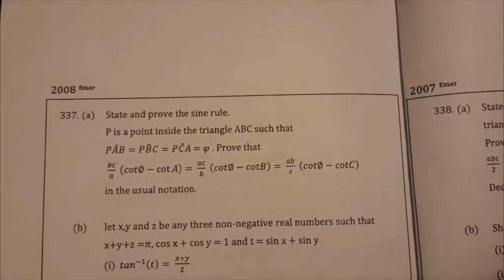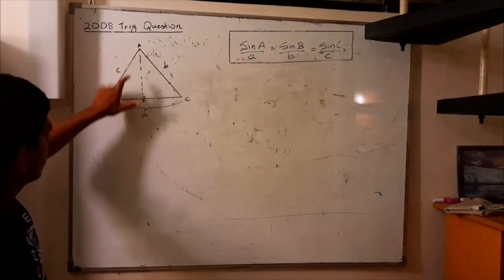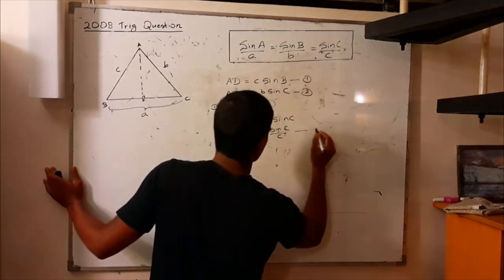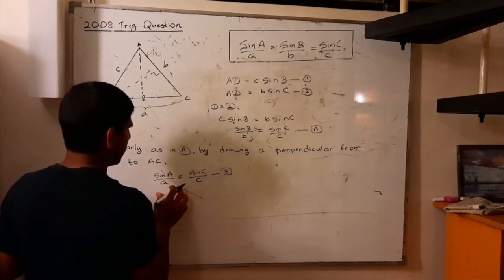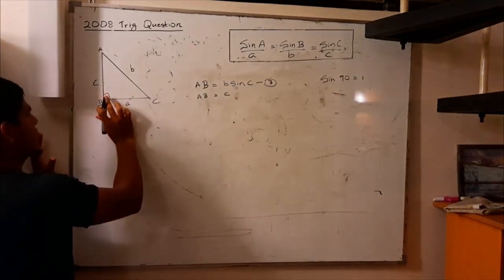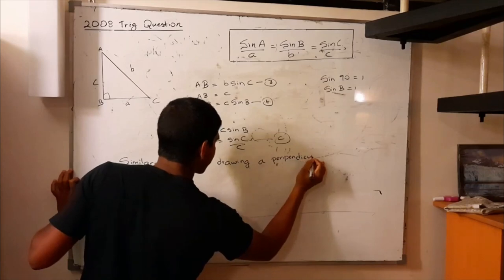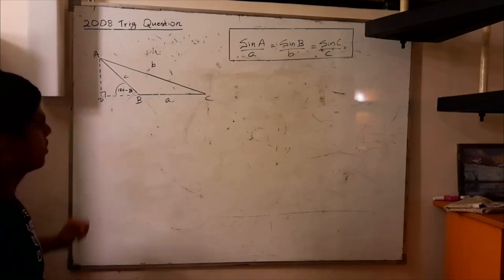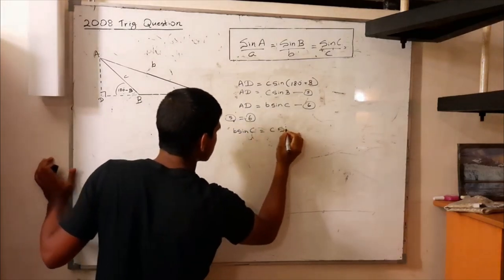Trigonometry 2008 A/L Question Discussion – Dhilvan Herath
Video Created by Dhilvan Herath - 2022 A/L Royal College Combined Maths - Advanced Level